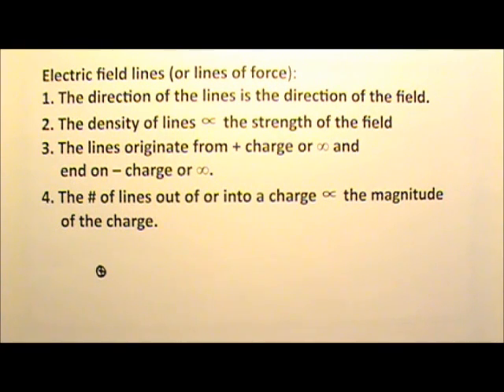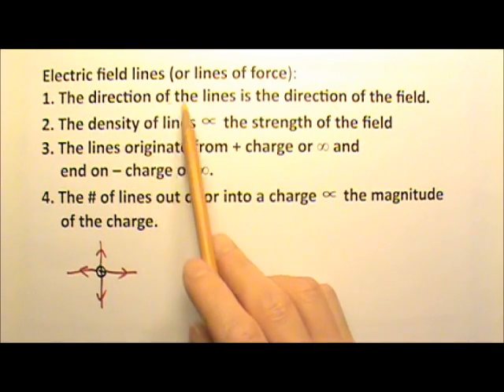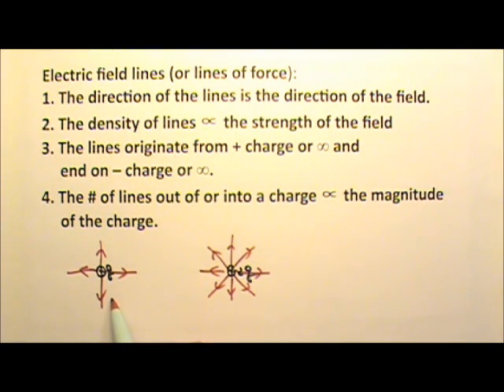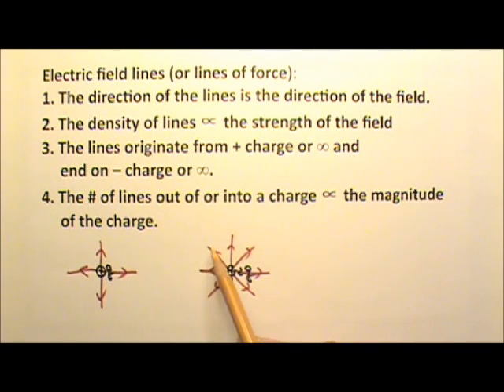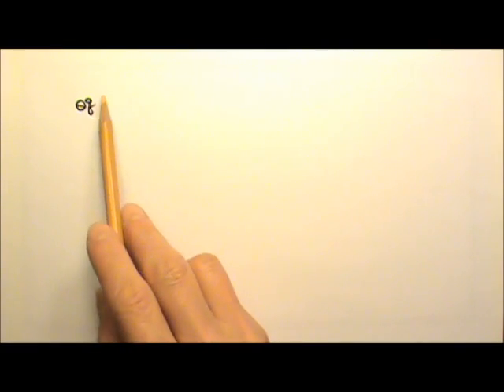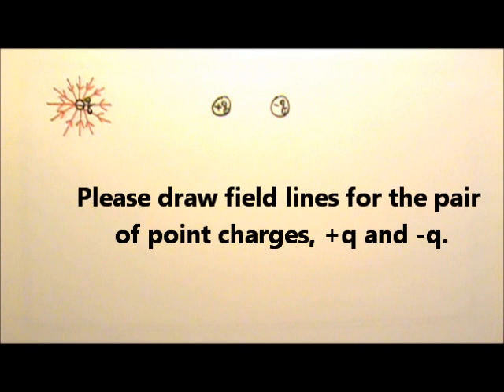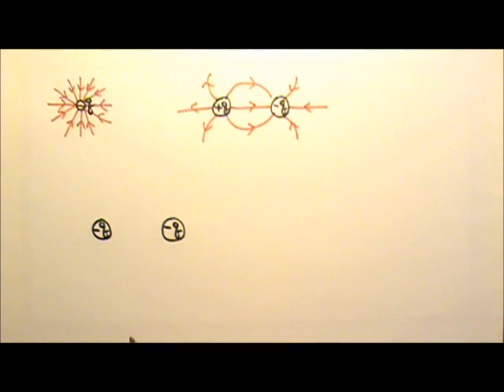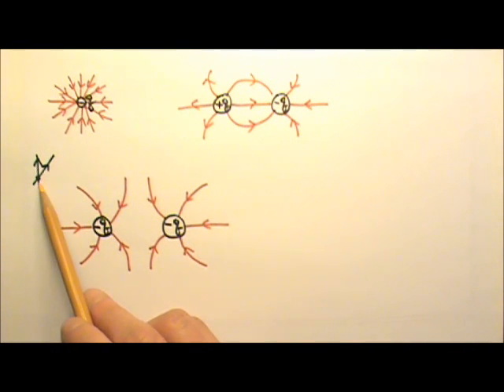AP Physics 2: Static Electricity 13: Field Lines and Lines by Point Charges